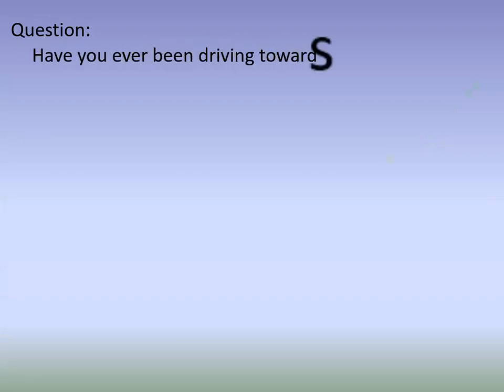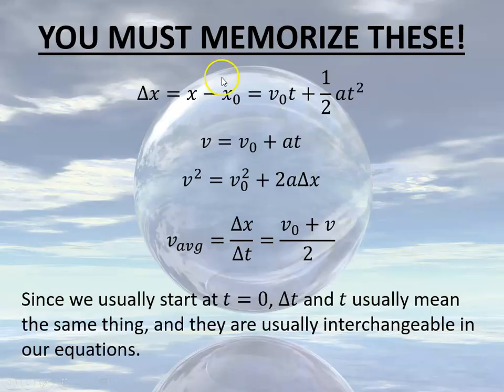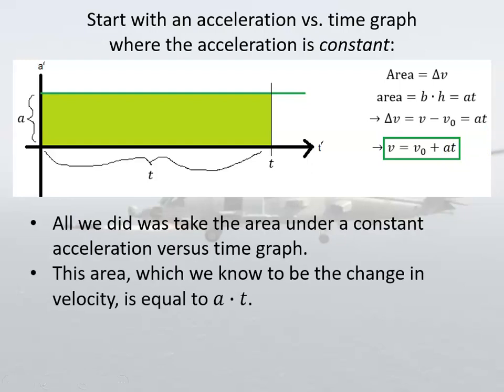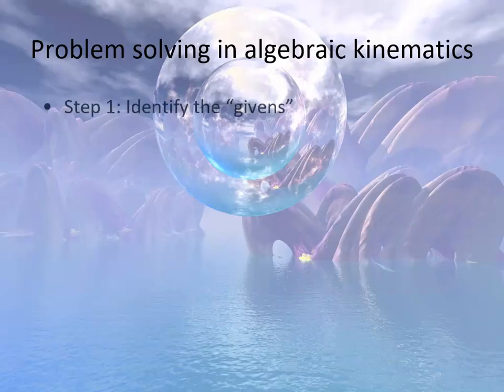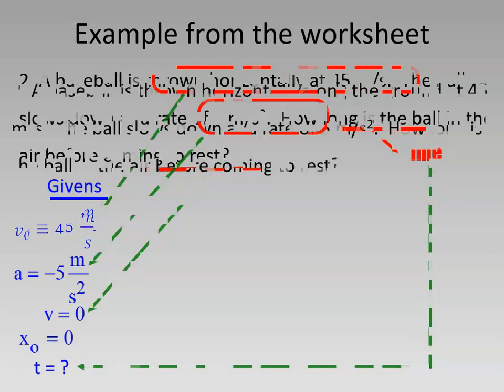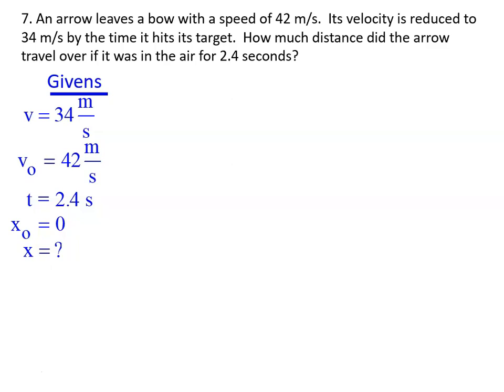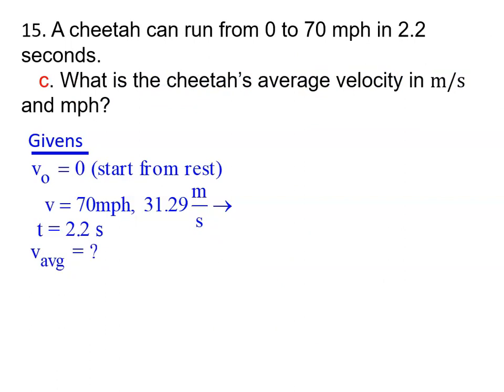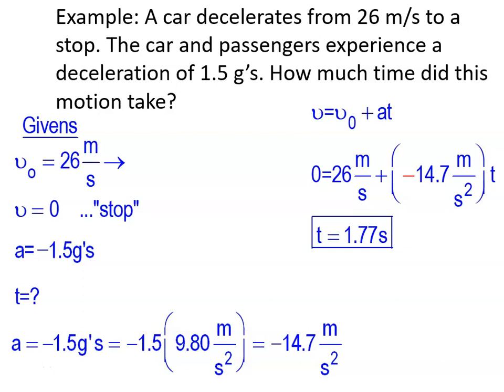Unit 1.5 Video 1 - Algebraic Kinematics Part 1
First video in a mini-unit on using equations to solve basic kinematics problems